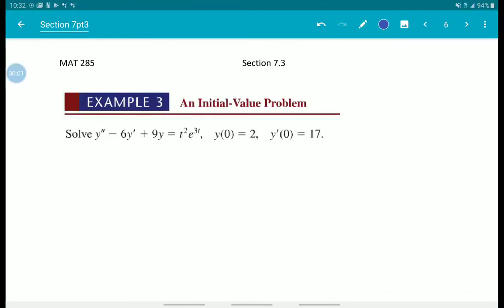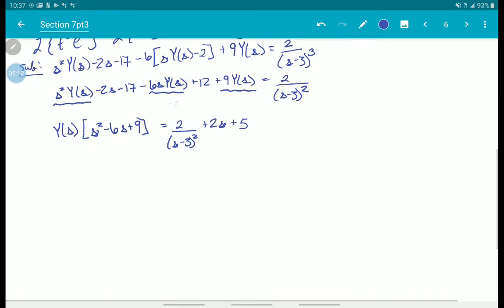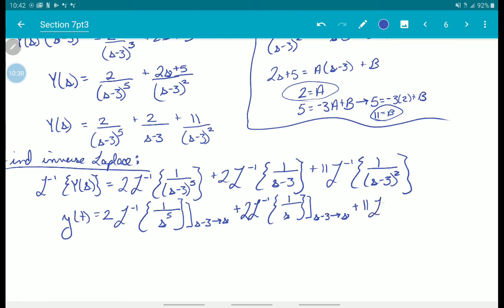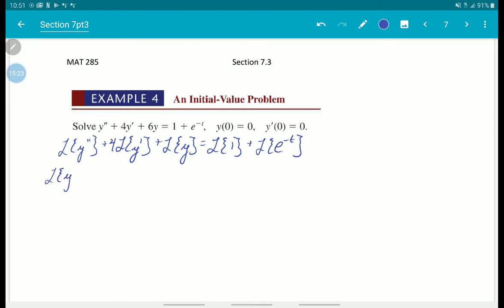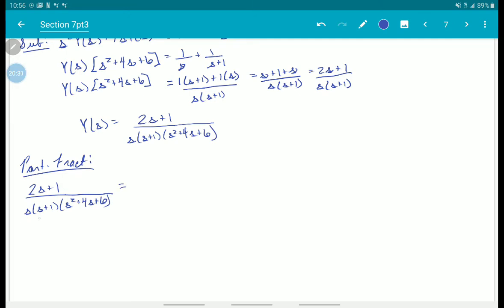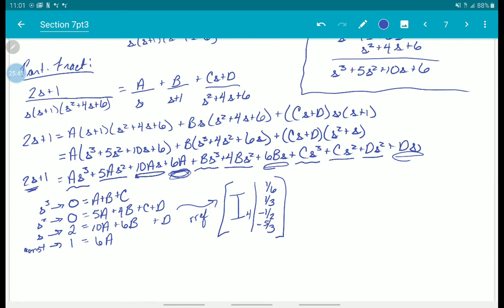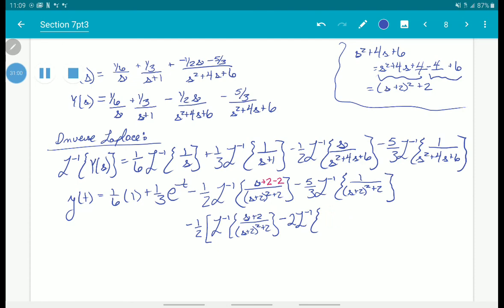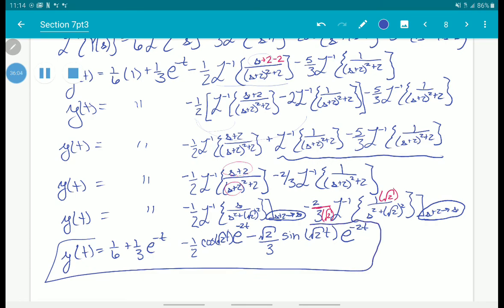MAT 285 Section 7.3 pt 2 Laplace Solve DE s-translation